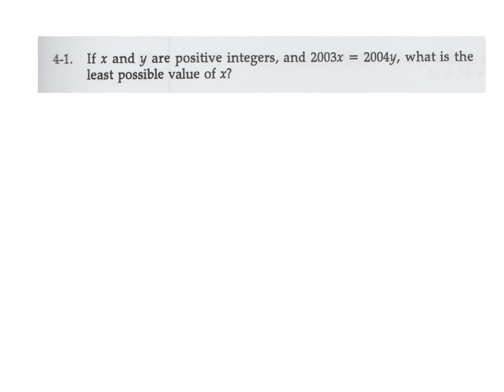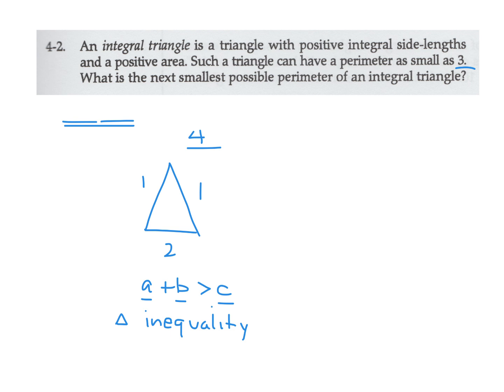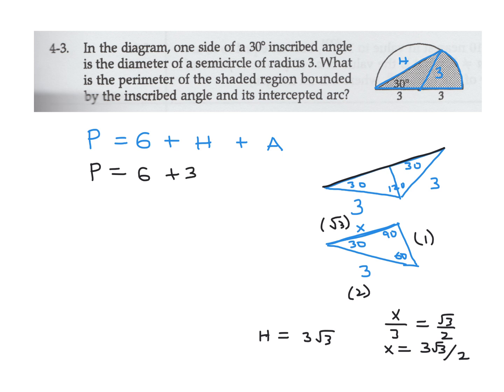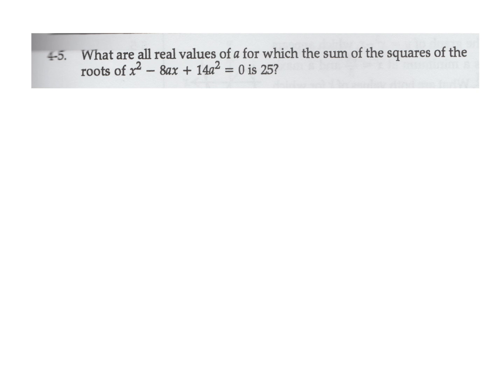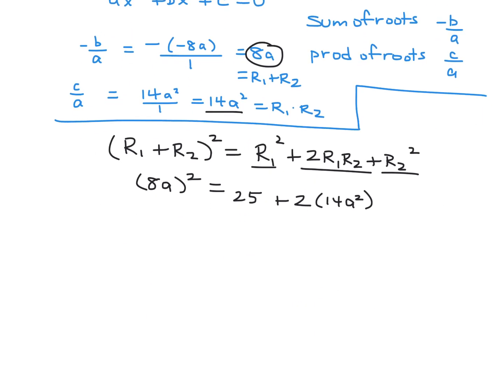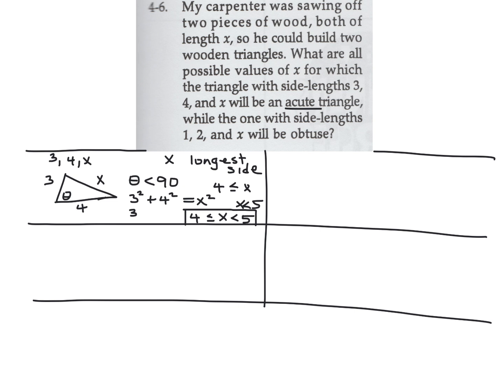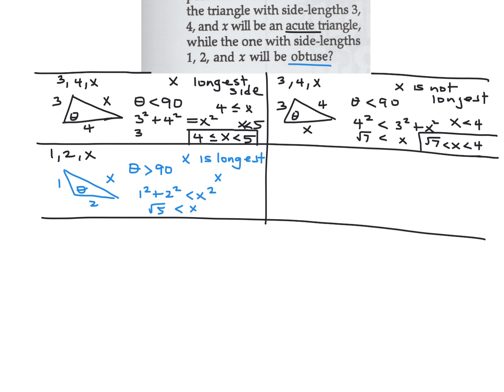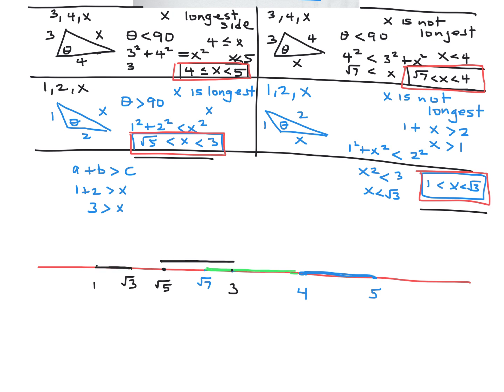2004 Math League | High School Contest 4 | Full Problem Solutions & Strategies | CanadaMath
2004 Math League High School Contest 4 – Step-by-Step Solutions to All Questions!
Join CanadaMath as we solve each question from the 2004 Math League High School Contest 4 with detailed explanations and proven strategies. Whether you're preparing for future contests or just want to build confidence with high-level math, this video is a must-watch for serious math students!

In This Video, You’ll Learn:

How to approach and solve Math League Contest 4 problems
Key techniques in algebra, geometry, number theory, and logical reasoning
Time-efficient strategies for multiple-choice math contests
How to avoid common pitfalls and improve accuracy under pressure

Perfect for:

Math League contestants

Mathletes preparing for competitions

Teachers and tutors seeking teaching strategies

Anyone looking to challenge their mathematical thinking